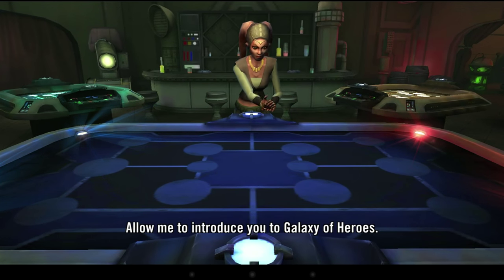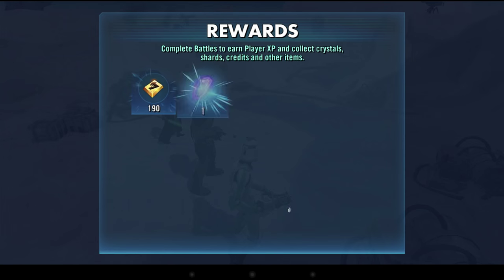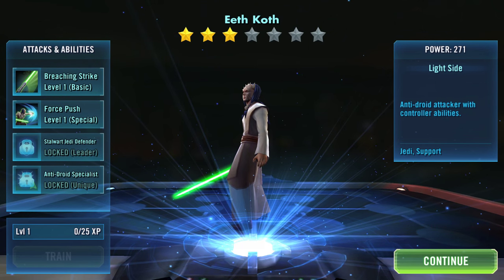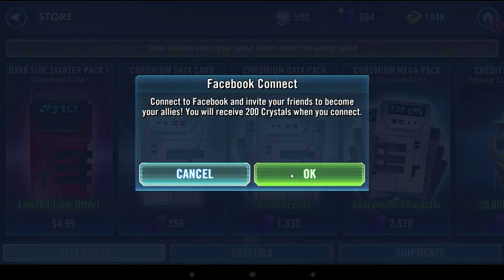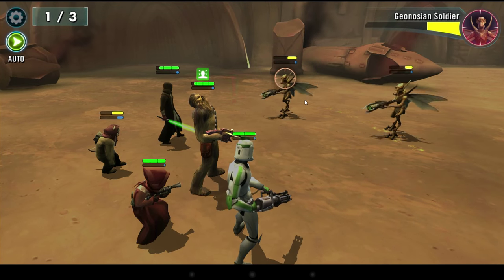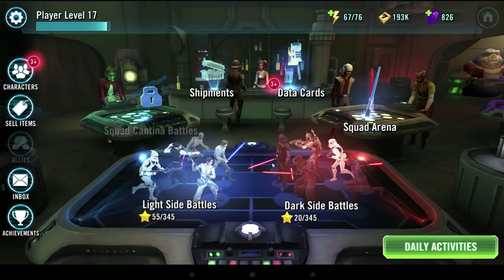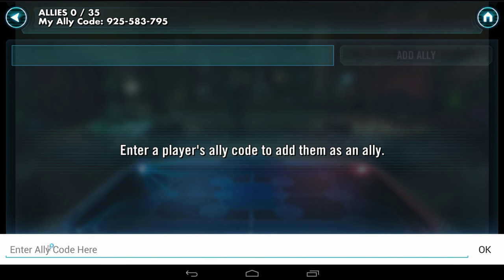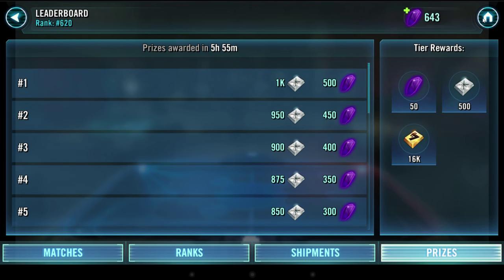Day 1: Step-By-Step Guide To Becoming A Top-10 Galaxy of Heroes Player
Bio: What's up Tokos? (Bros in Tongan) My name is Trent aka "Oh" TradeMark. My gamertag comes from my initials "TM". I have won over $40,000 worth of prizes playing Call of Duty and I was the first max prestige player in Black Ops 2 & Ghosts. I'm a married gamer with 3 kids. Malo 'aupito (Thank you very much) for watching and supporting my videos and guides at GamingUpgrade.com